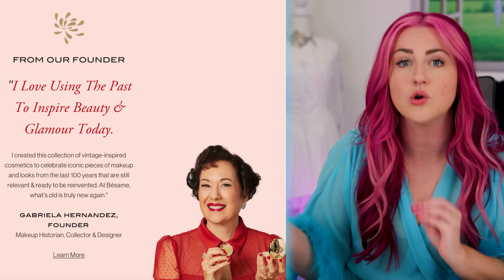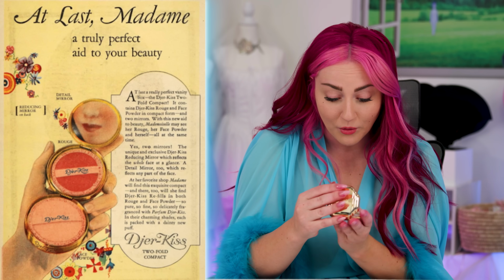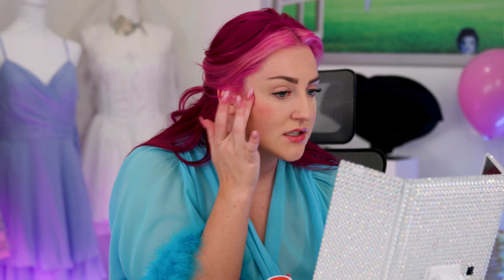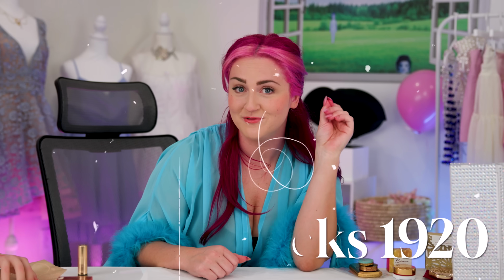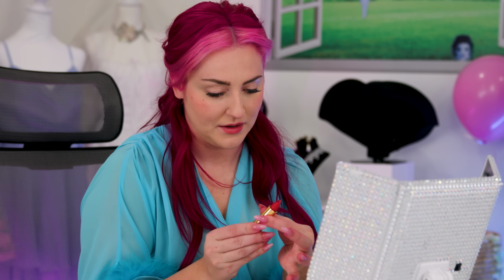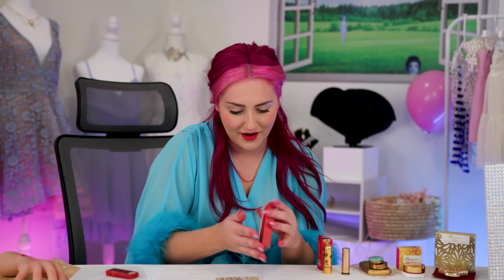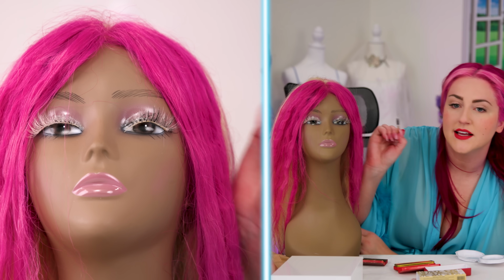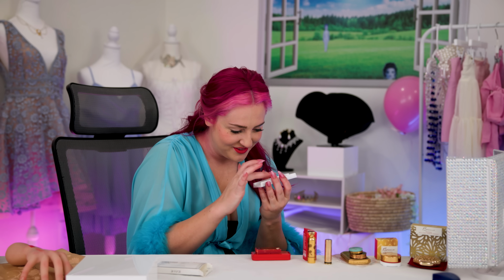I Tested BESAME Vintage Beauty Products